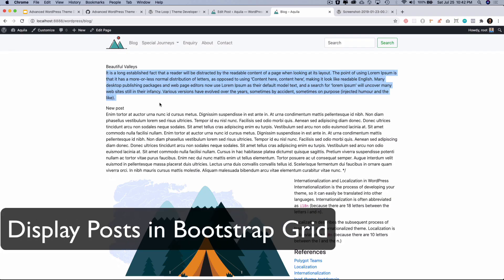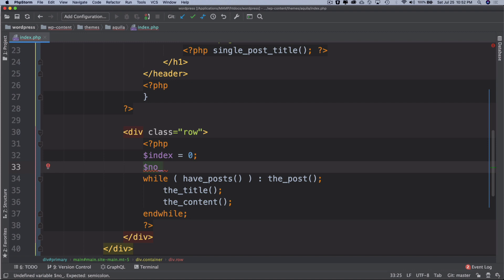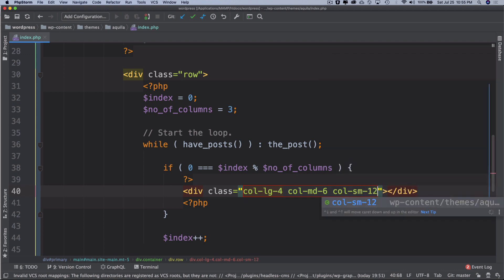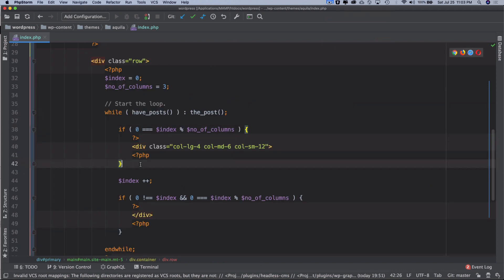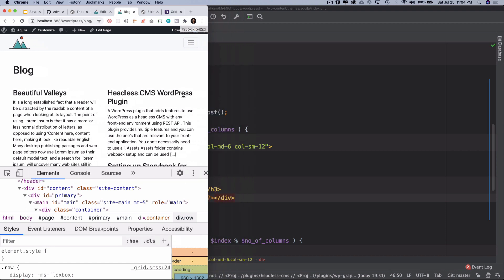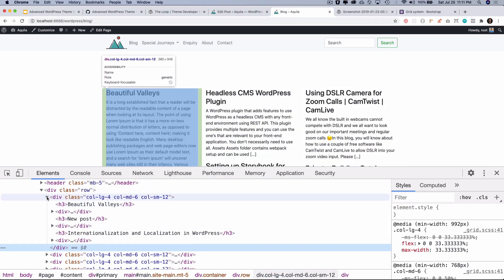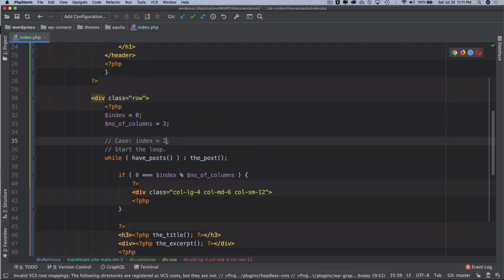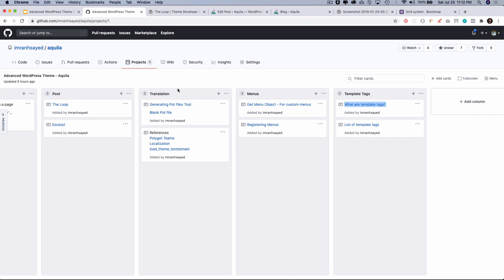#30 Wordpress Loop posts in Bootstrap 3 grid layout | Grid post page on Wordpress with Bootstrap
WordPress post grid code

bootstrap grid wordpress loop
bootstrap grid wordpress plugin
bootstrap thumbnail grid
wordpress display posts in 2 columns
wordpress bootstrap grid
bootstrap card
wordpress post loop grid

Social Links